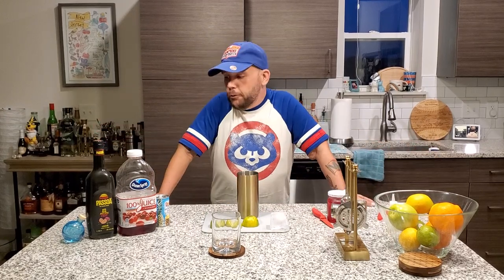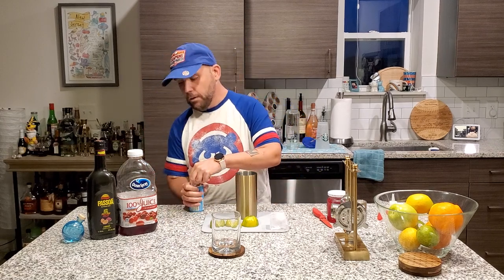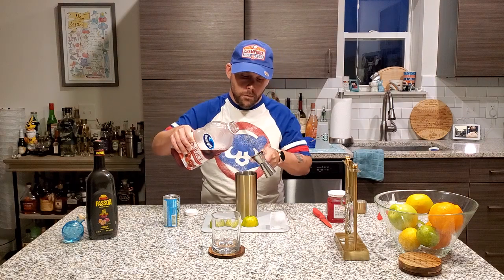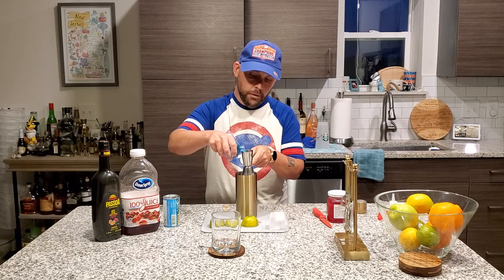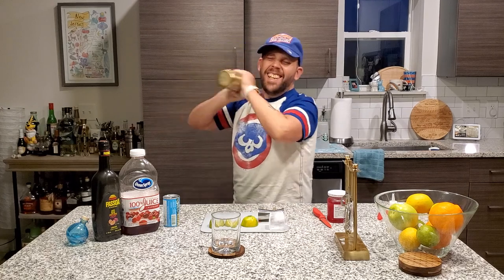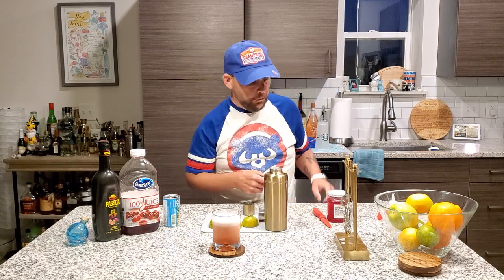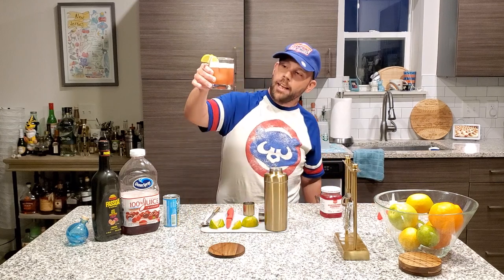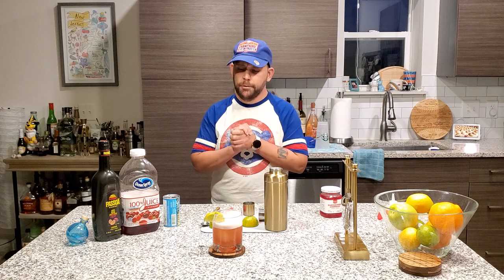Dat Dialysis Dude Drinks: A Breeze Of A Cocktail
Its Friday! Grab your shorts, some flip flops, and dive in to this very refreshing pool side cocktail. Made with Ocean Vodka, Passoã liquer, cranberry juice and pineapple juice, one sip takes you away to an island paradise, without leaving the comfort of your home.